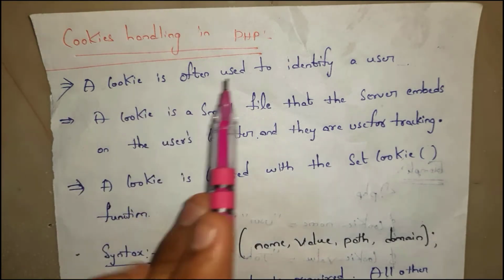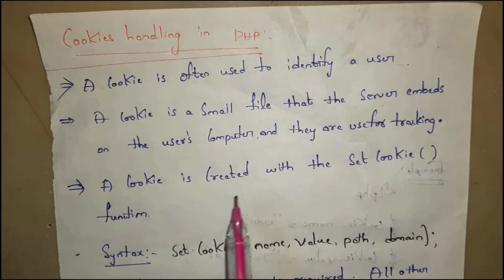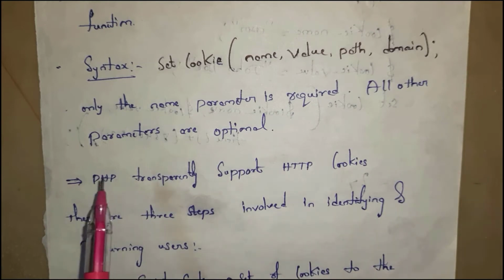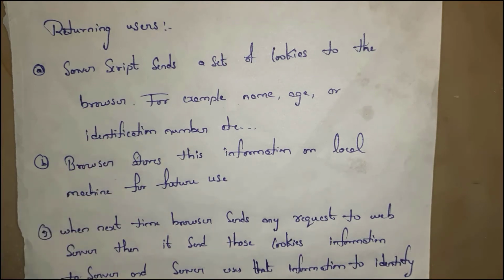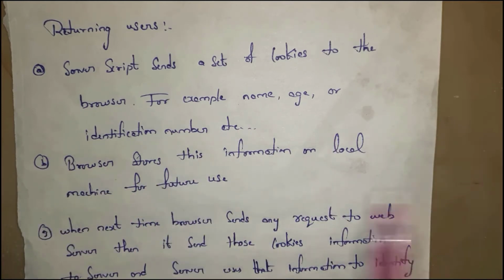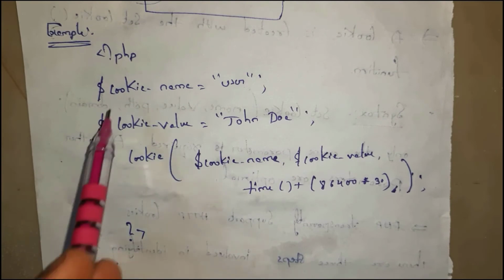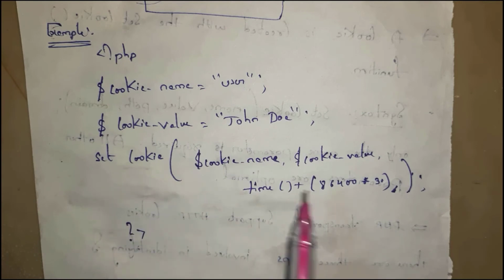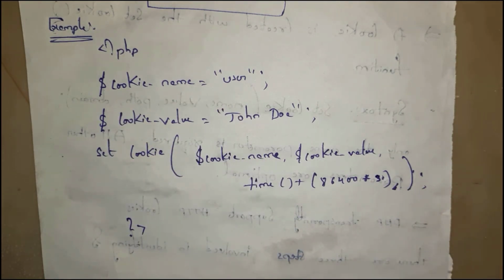cookies in php || web technologies || NS lectures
- - In this video of WEB TECHNOLOGIES i am going to discuss about:

cookies in php